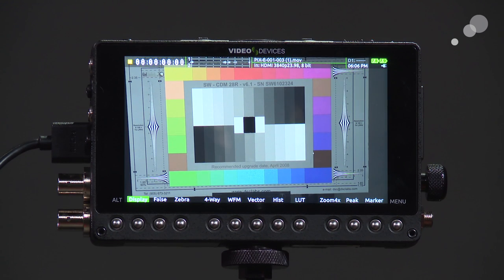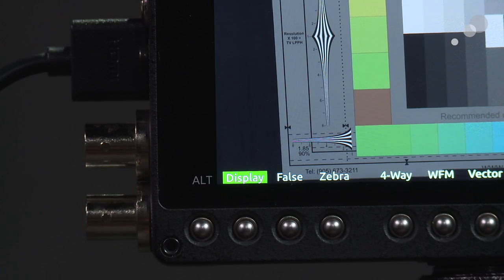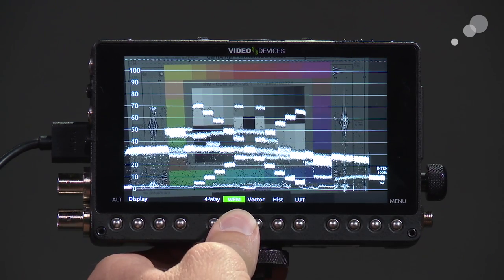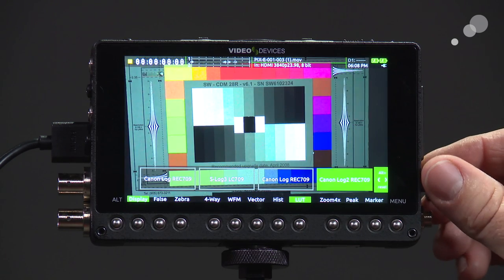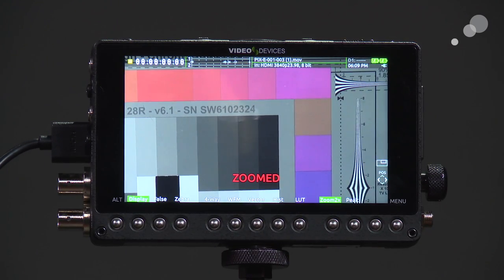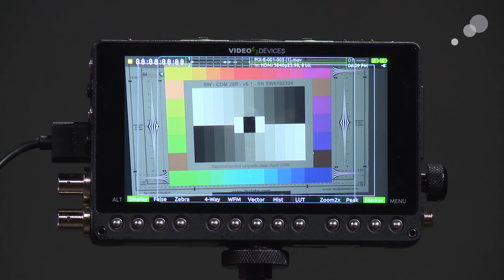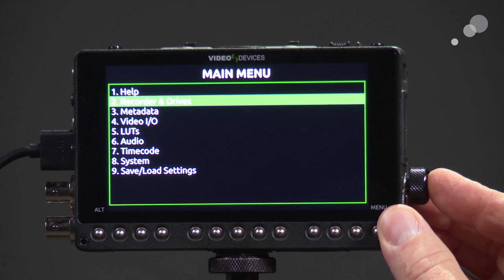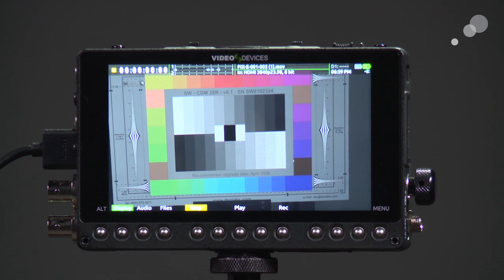At the Bench: Video Devices PIX-E5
At NAB this year, we were able to get a peek at the new Video Devices PIX-E5. The folks at Video Devices like to say that it's "a monitor that happens to record," which is certainly an understatement. The PIX-E5 is indeed an impressive monitor — it has 1920x1080 resolution and provides 3G HD-SDI as well as HDMI input and output. In addition, it records ProRes files up to 4444 XQ 12-bit files. The monitor layout has also been designed so that the tools you need most for evaluating exposure and focus are easily accessible. For anyone who has used a PIX recorder before, the PIX-E5's internal menu structure will be very familiar. A unique feature of the PIX-E5 is its use of Speed Drives for recording media. Speed Drives are mSATA drives in an enclosure that uses USB 3 to plug into your computer, making offloads fast and easy. In my video above, I will take you on a short tour of the PIX-E5 and highlight more of its features.